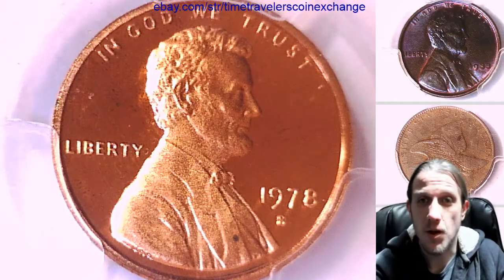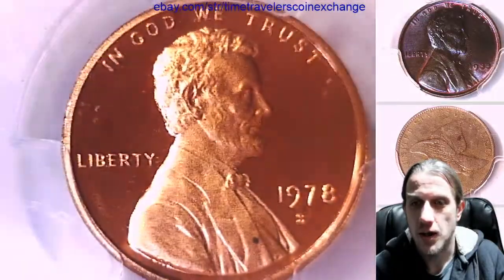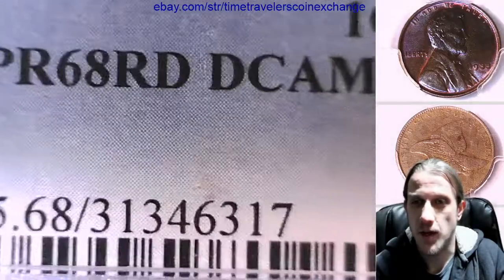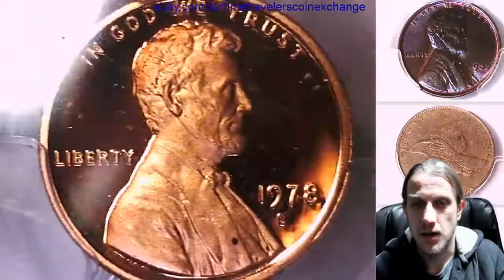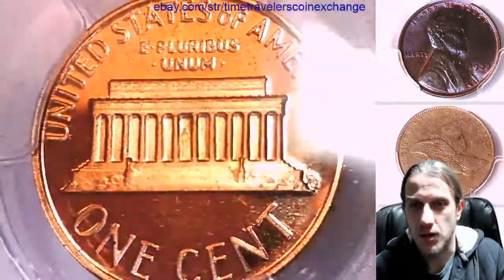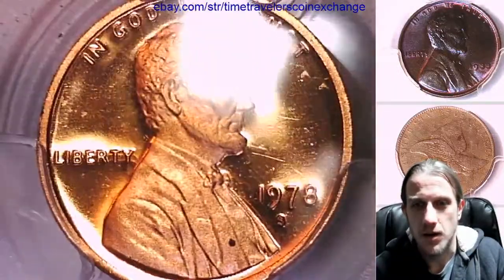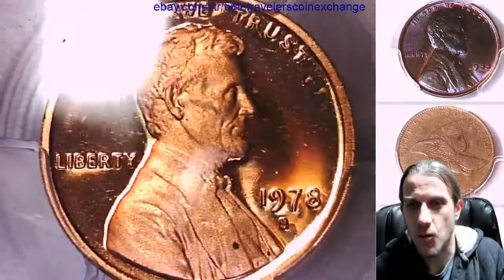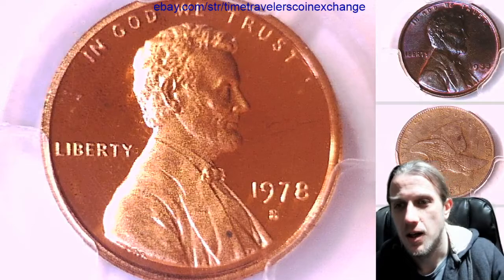Coin Video of 1978 S Lincoln Memorial Cent PCGS PR 68 RD DCAM 31346317 Video